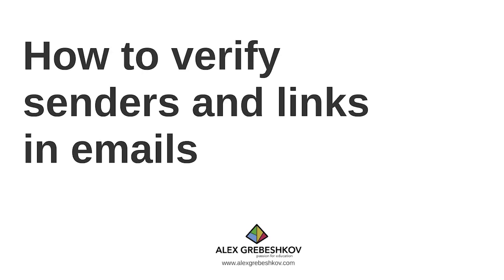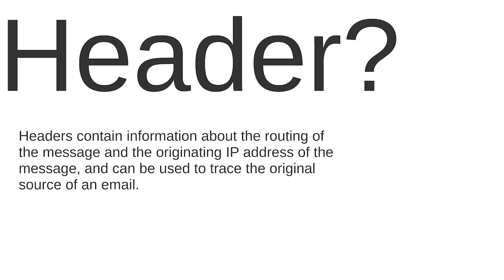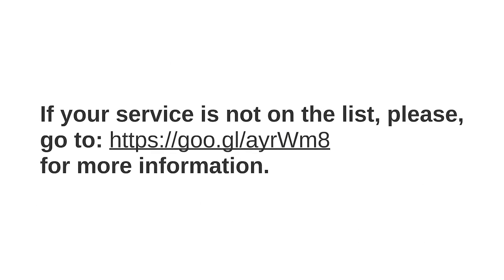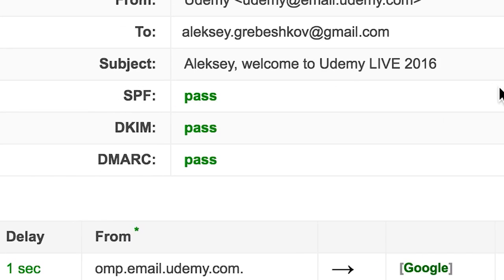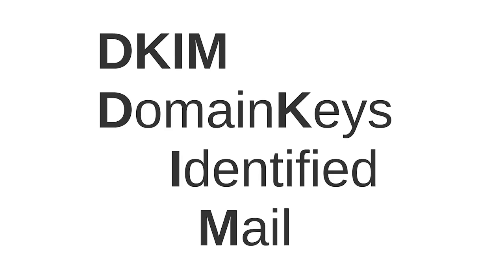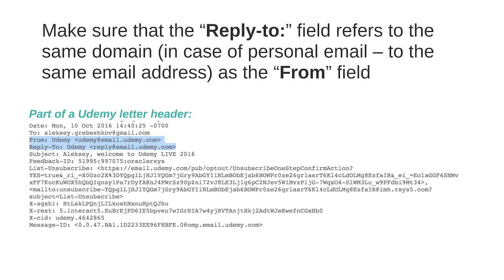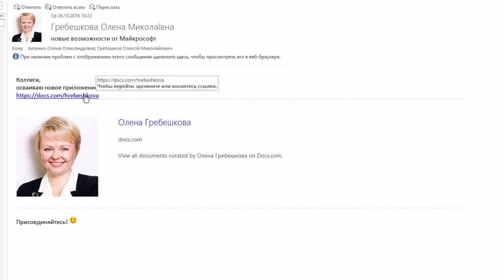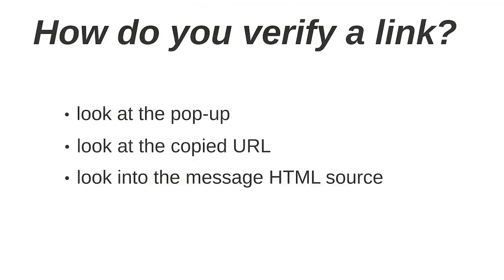How do you verify senders and links in emails?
In this video you will learn some great tips how you can easily verify senders of specific email messages, and how you can check the links (URLs) in emails you receive.

This video is a part of my Udemy course "Computer and Internet Security: Introduction". You can enroll with a discount of 50%